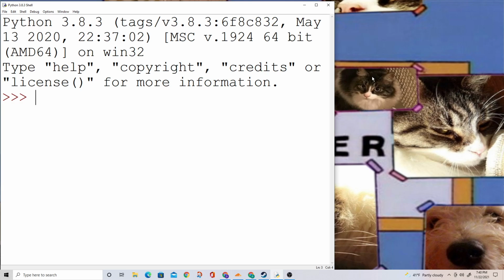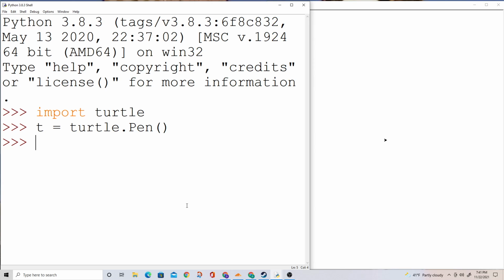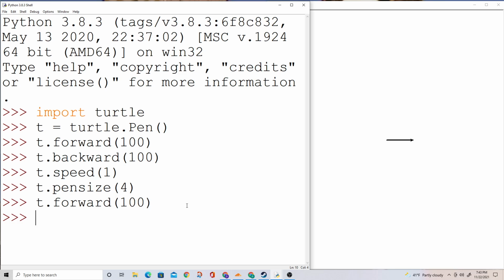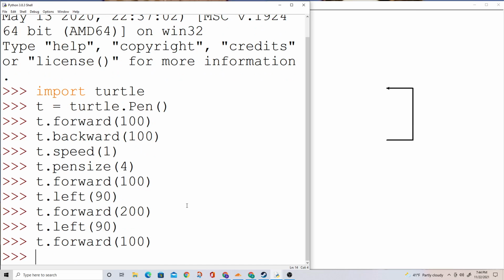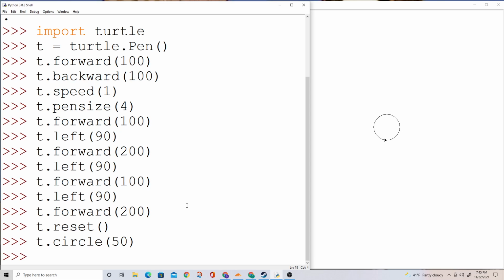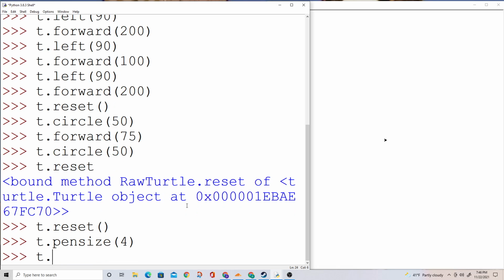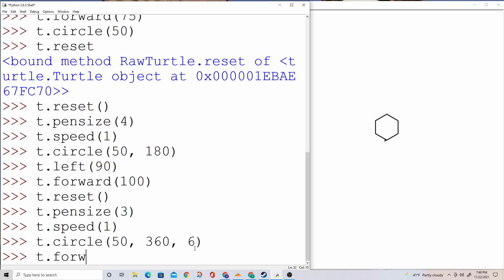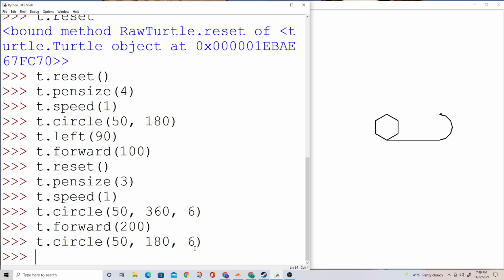Python Turtle Module